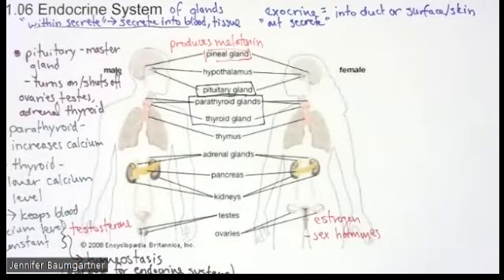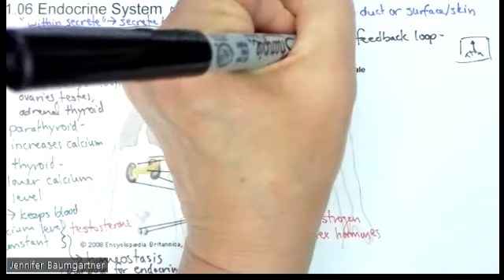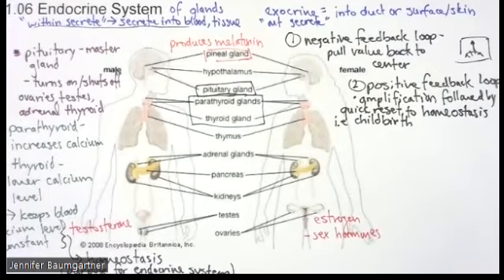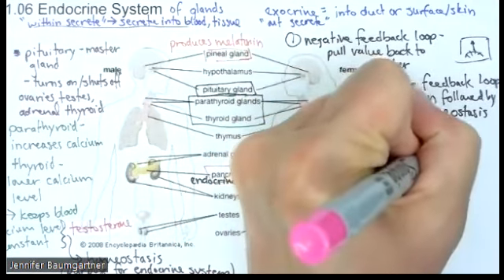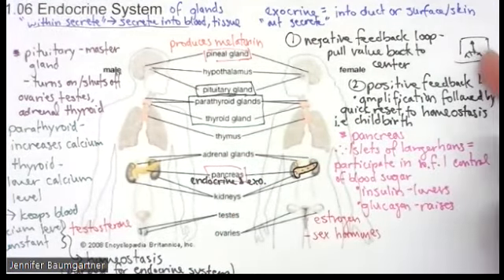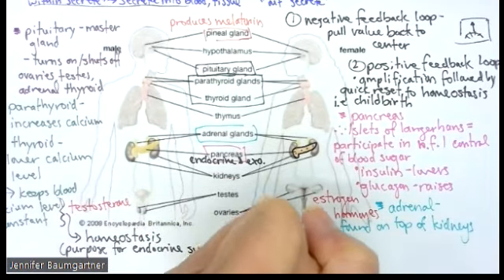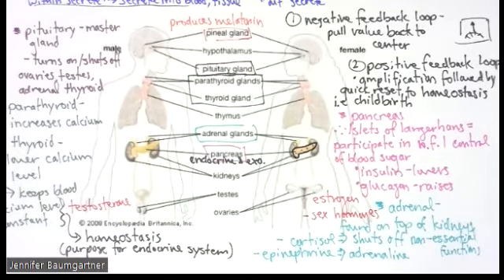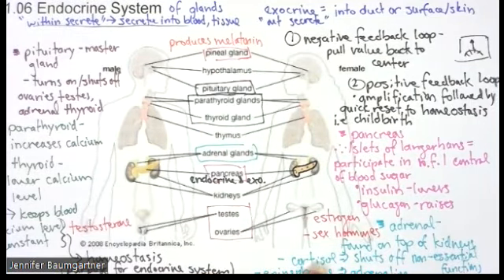AP 1.06 Part 2 Endocrine System